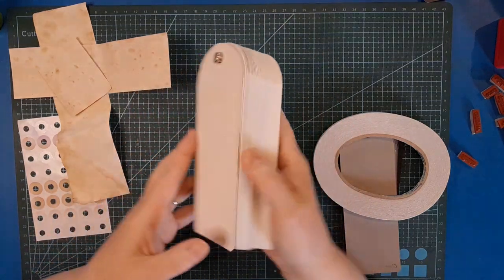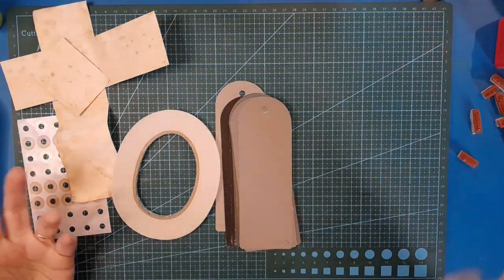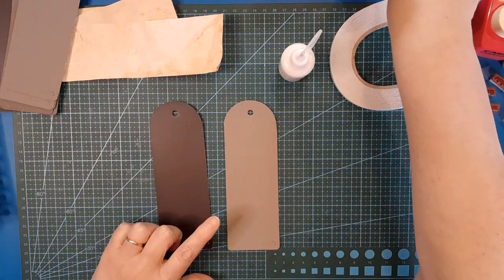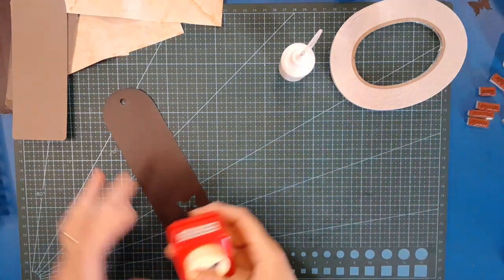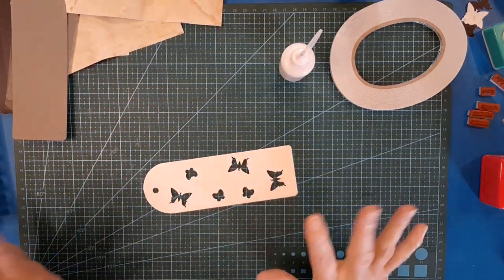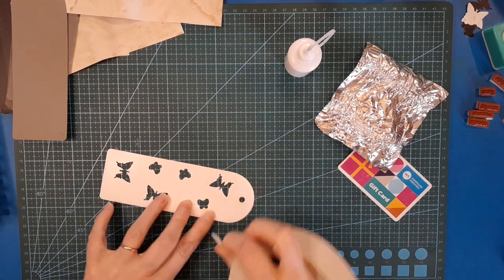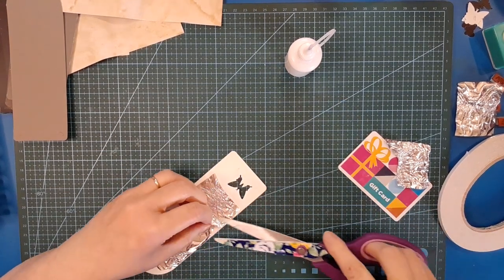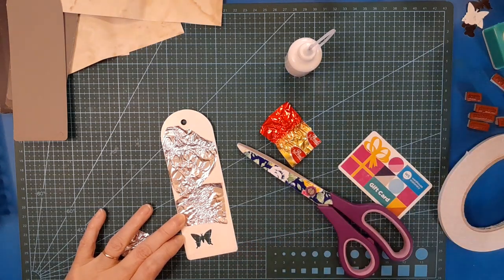Trash Craft Tuesday: Cut-out paint chip tags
Grab some paint sample cards. Any type, shape or size  that you like or have will work. Just adapt the idea to suit.

🧁 My links...

Etsy shop...